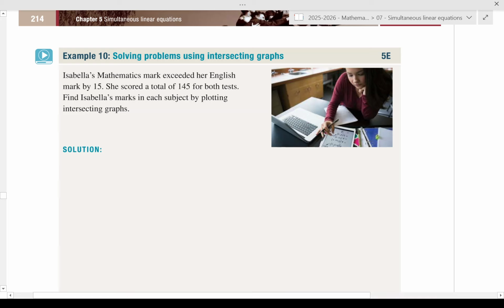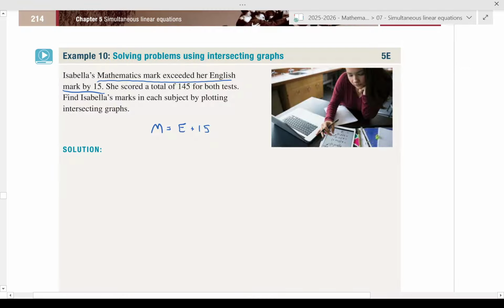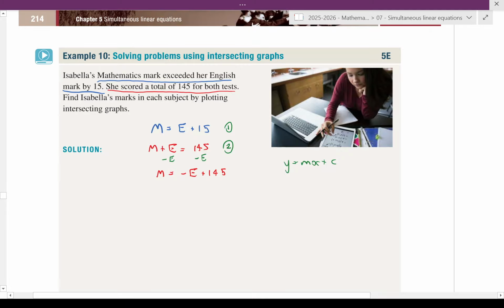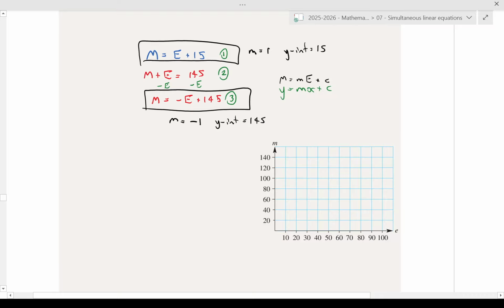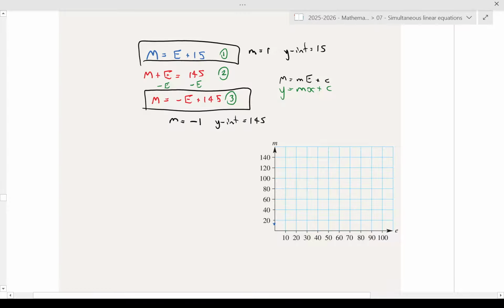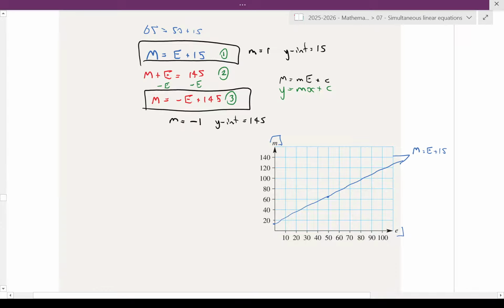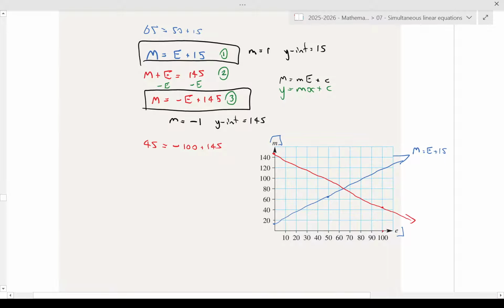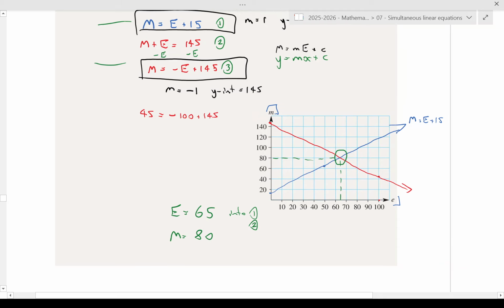Simultaneous Linear Equations Eg 10